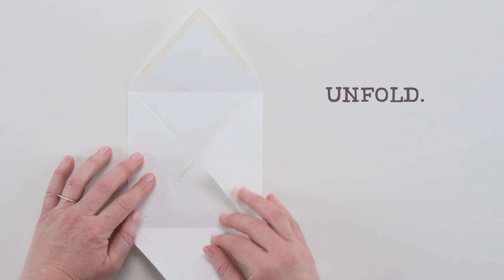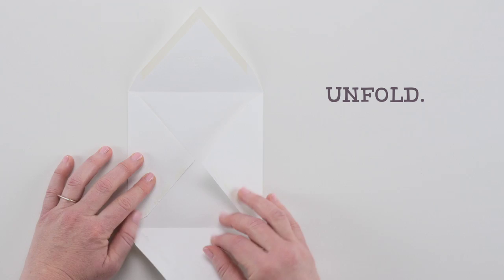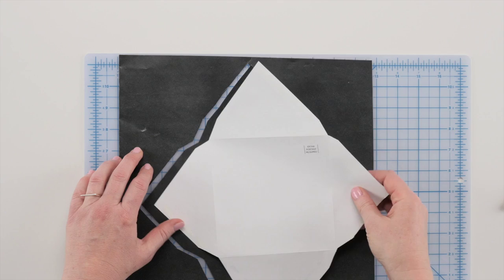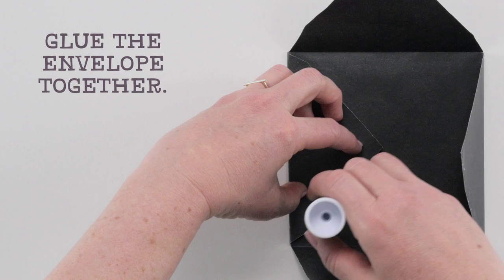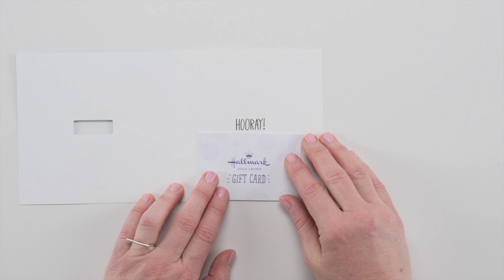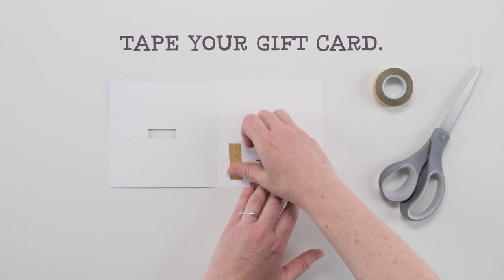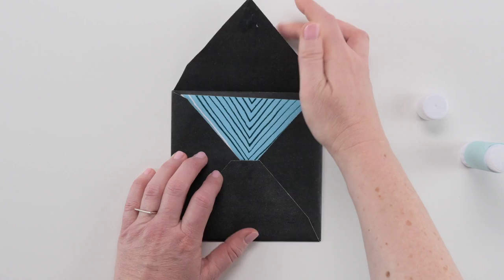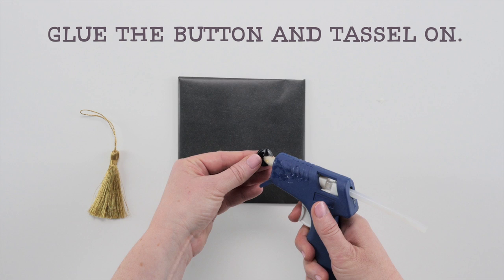Giftology: Make a Mortarboard Envelope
Learn how to add a little pomp and circumstance to a graduation card with this how-to from Hallmark.

You can also find our full selection of gift wrap and accessories at your Hallmark Gold Crown store or browse